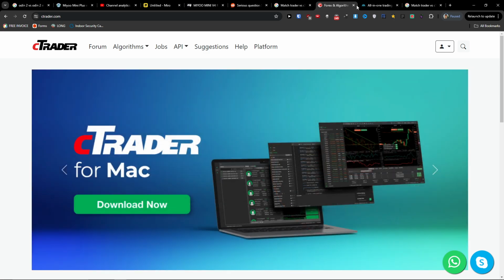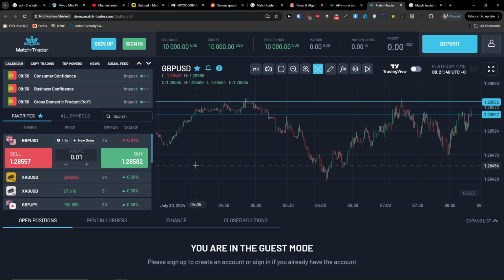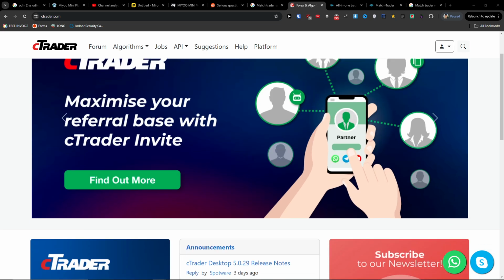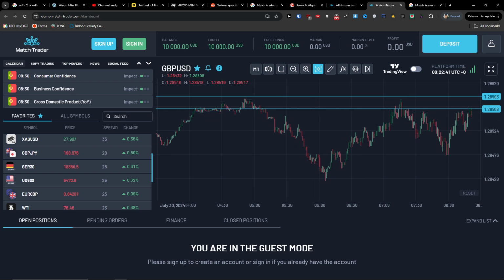Match trader vs cTrader - Which One Is Better?